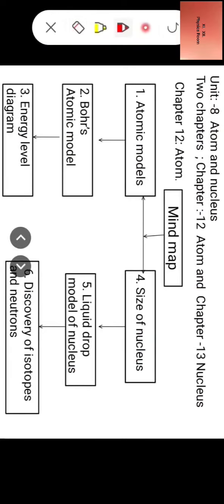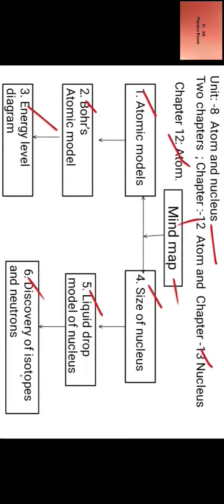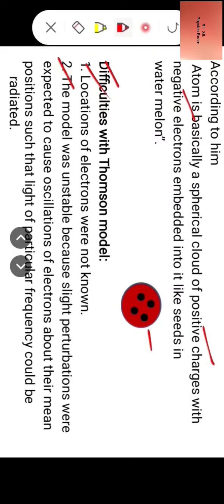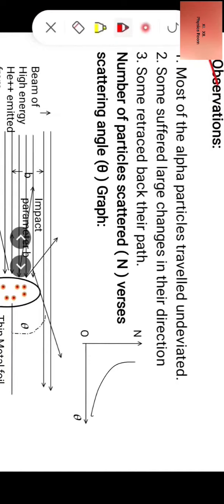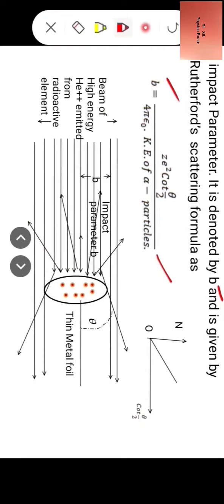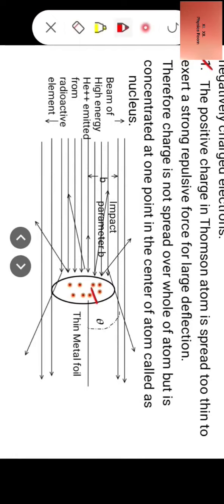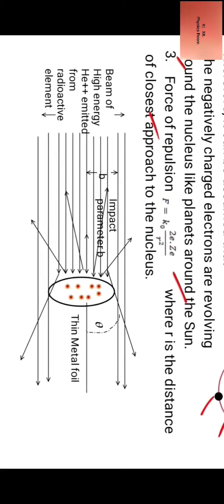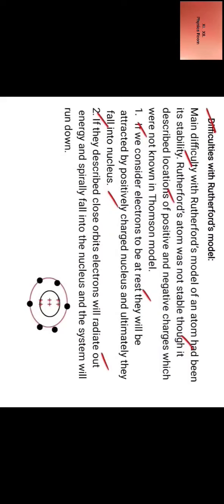XII Physics Atom Part-I